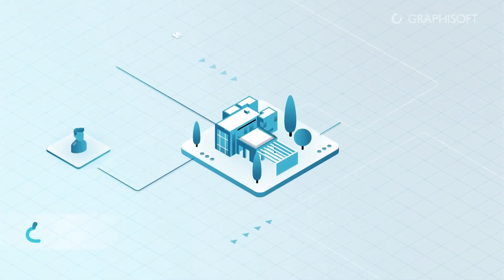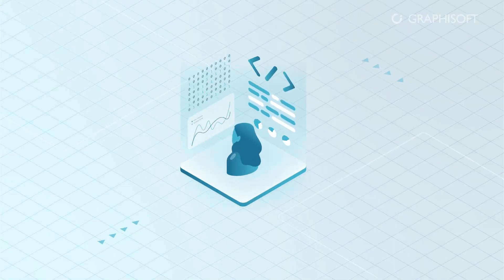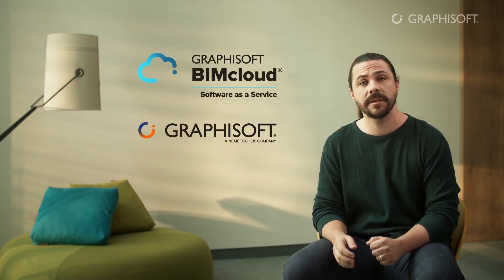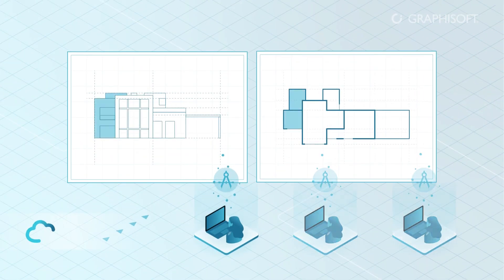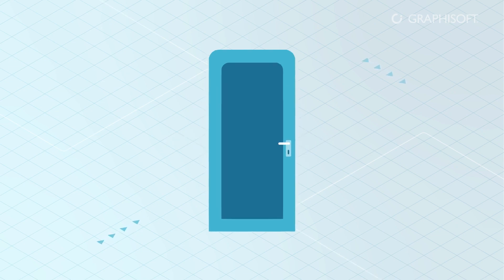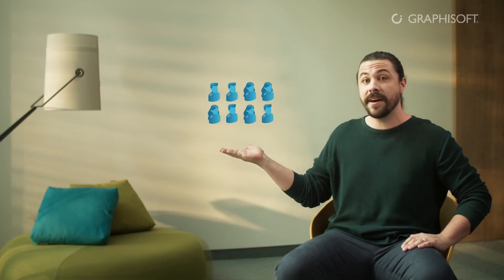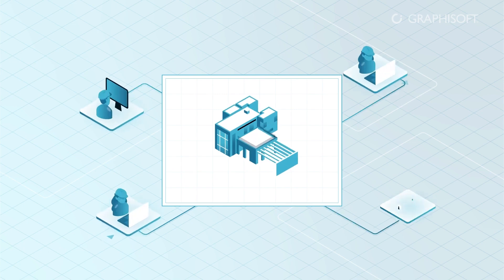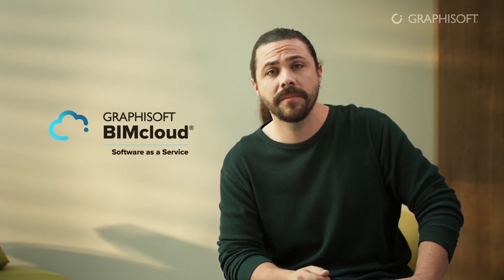Découvrez BIMcloud SaaS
Accéder aux modèles de projet n'importe où et sur n'importe quel appareil avec BIMcloud SaaS.

Pour accéder aux sous-titres en français, cliquez sur "Paramètres- Sous-titres"